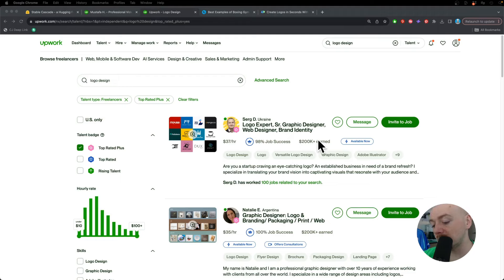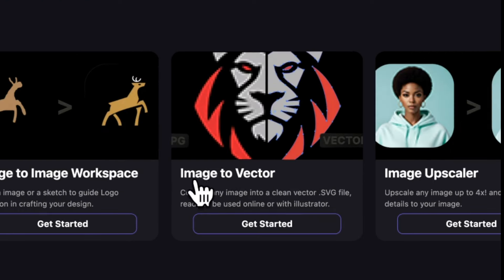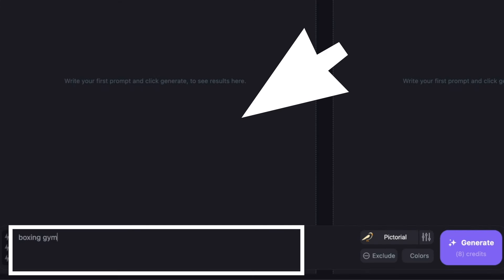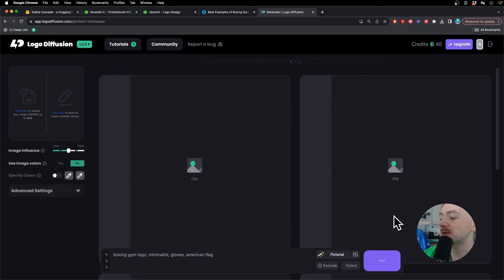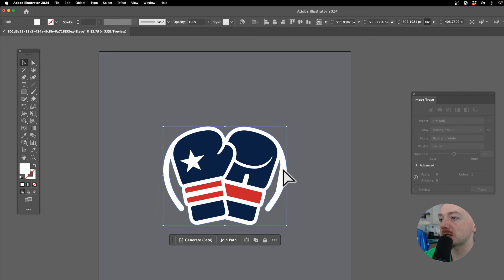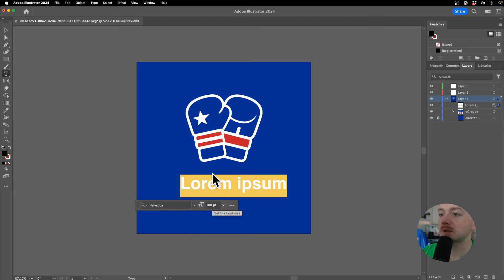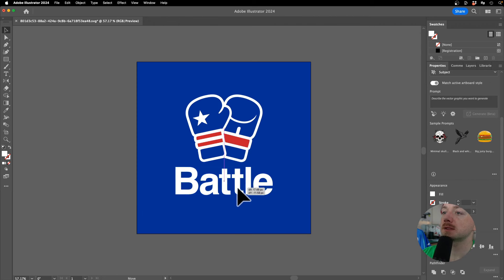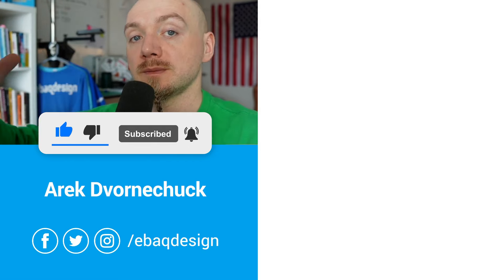How to Make Professional Logos With AI ($200k/Year)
In this video, I show you how to make professional logos using AI tools like Logo Diffusion.

CONTENTES:
00:27 Creating a Boxing Gym Logo with Logo Diffusion
00:45 Choosing the Style and Generating the Logo
01:16 Editing and Vectorizing the Logo in Illustrator
01:52 Finalizing the Logo Design
02:37 Conclusion and Encouragement to Experiment

I walk you through my process of creating a logo for a fictional boxing gym as an example. I also explain how to take that design and use Adobe Illustrator to give it a final touch.